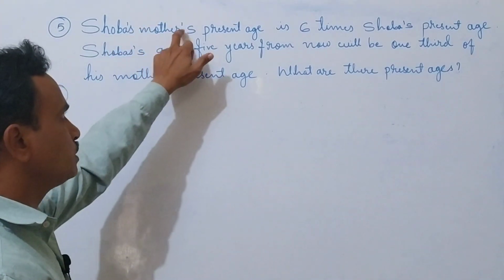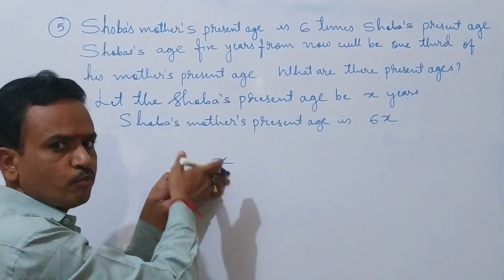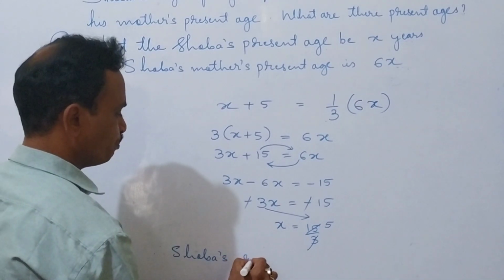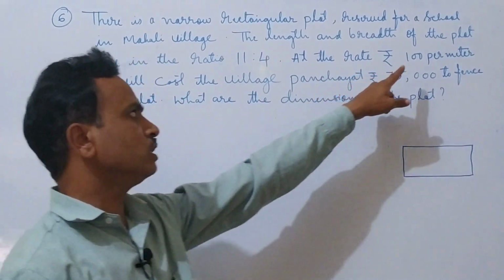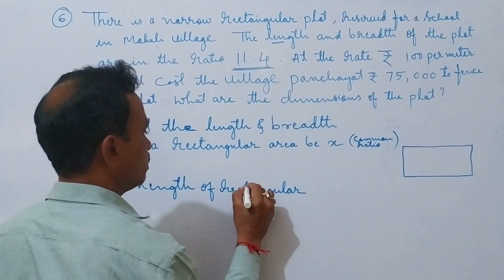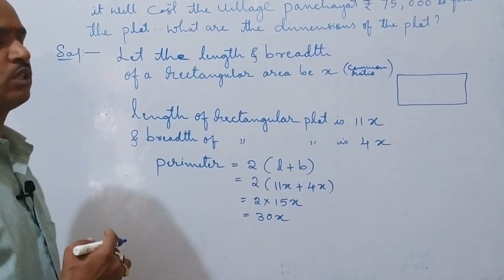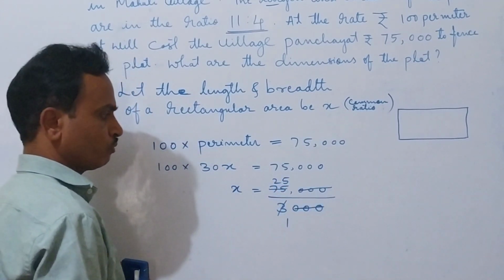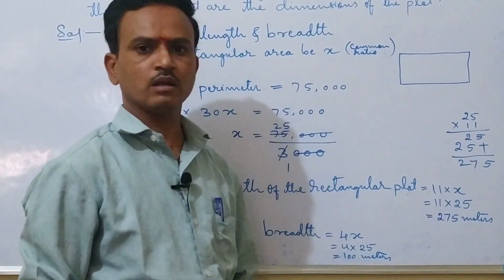8th Maths new syllabus chapter 3 linear equations in one variable EXERCISE 3.4 question number 5,6.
8th Maths new syllabus chapter 3 linear equations in one variable EXERCISE 3.4 question number 5,6
Shobos mother present age is six times shobos present age.
There is a narrow rectangular plot, reserved for a school ,in Mahuli village.
Gowdappa saradagi
linear equation# maths 8th chapter 3 exercise 3.4#applications of linear equations